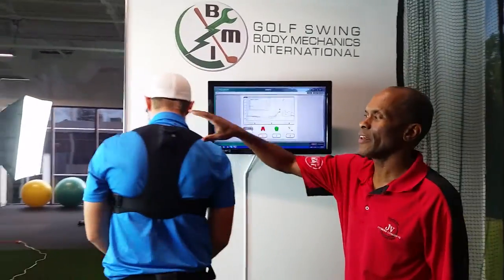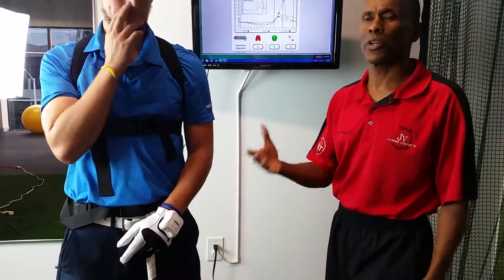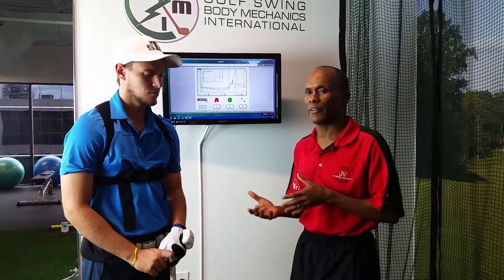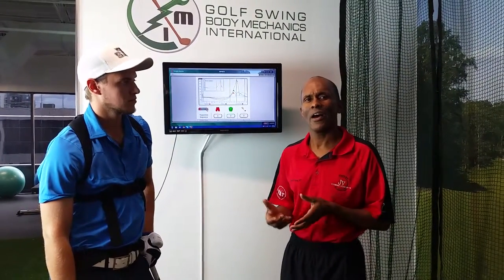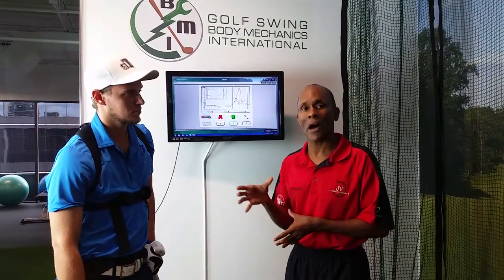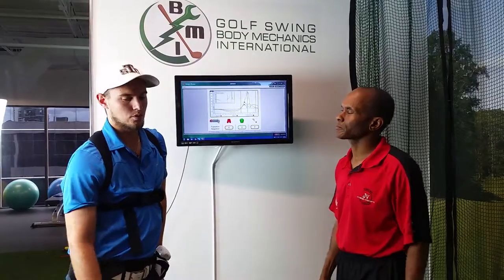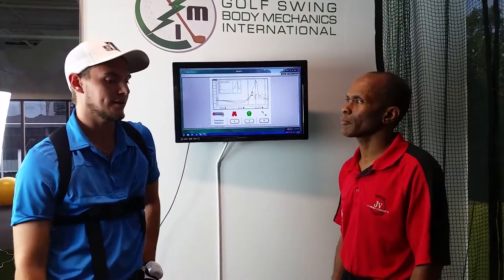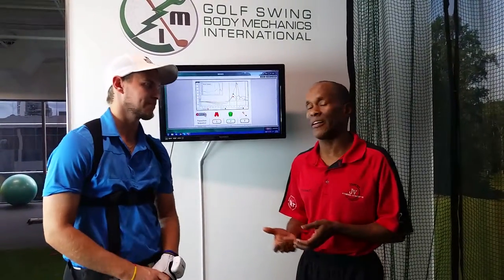Using K-Vest System to Improve Transition Sequence in the Golf Swing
The K Vest system is a great tool to help golfers see their bodies movements during the golf swing and how it affects the club path and plane and ball flight.  In this video, my college golfer was working on proper sequencing of his body during transition to create more clubhead speed.  Find out what happened.